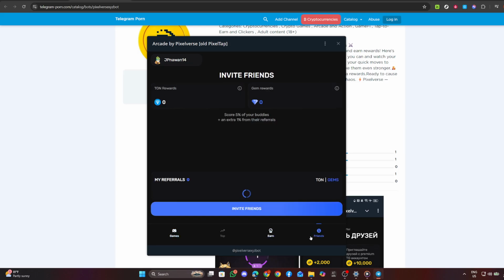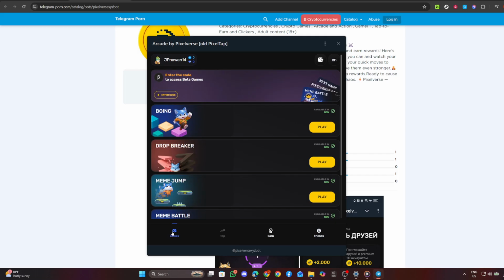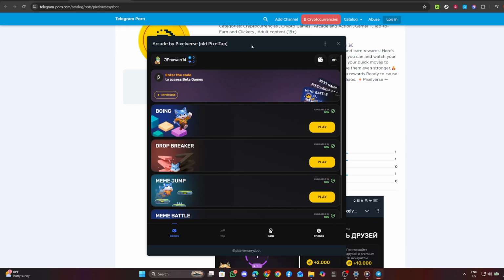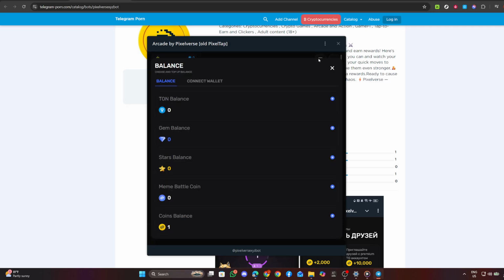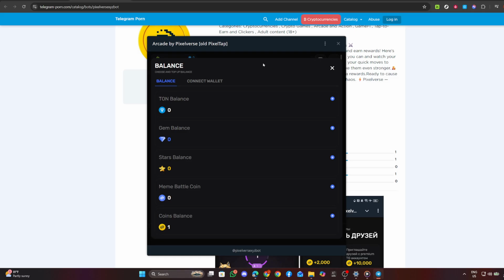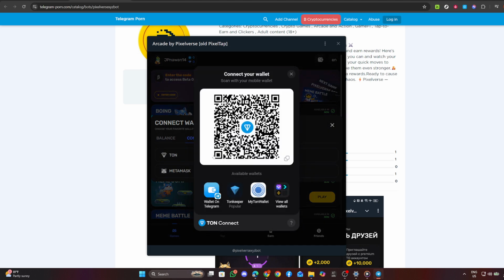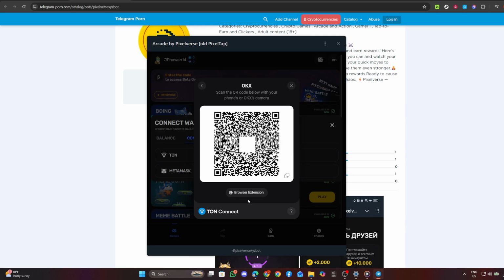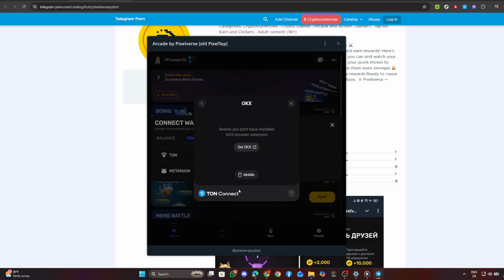How to connect OKX wallet to PixelTap [FULLGUIDE]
In todays video we cover How to connect OKX wallet to PixelTap